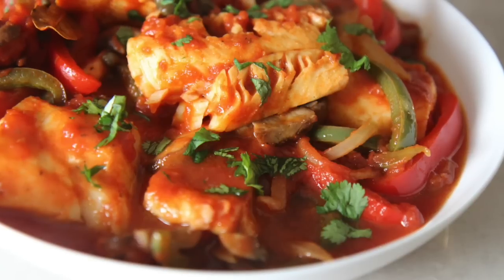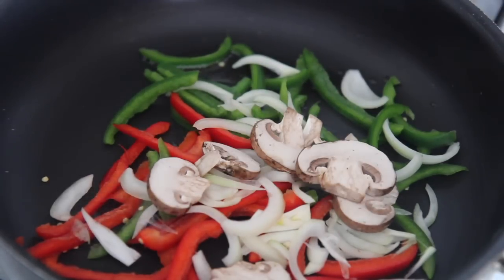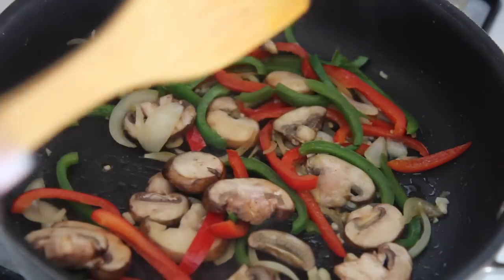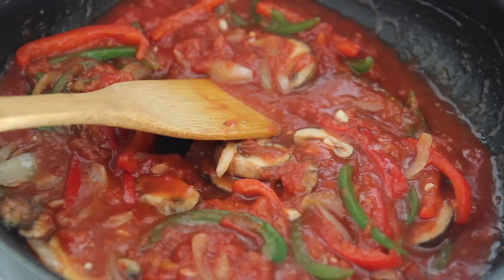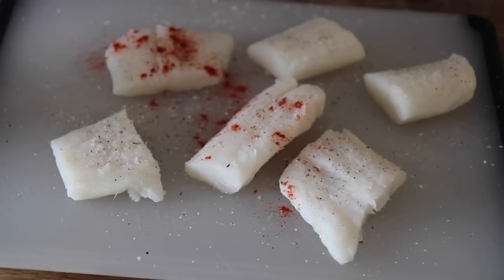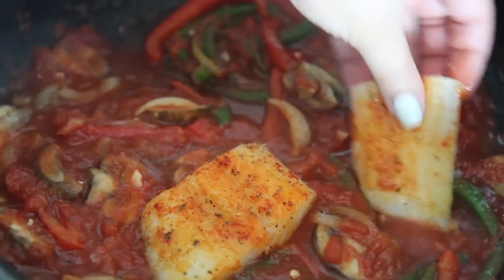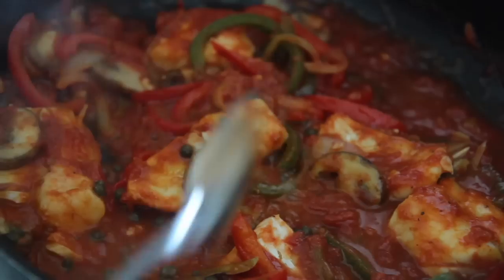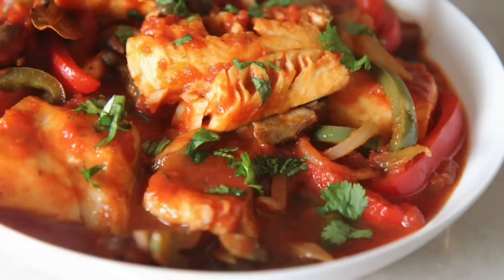Skillet Cod with Tomatoes, Onions, and Peppers - Cooked by Julie episode 334